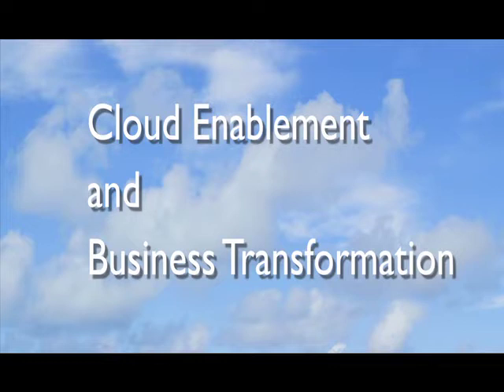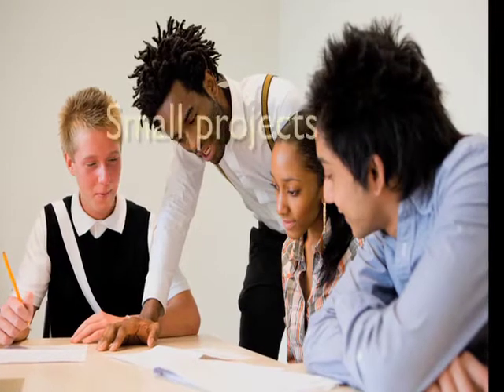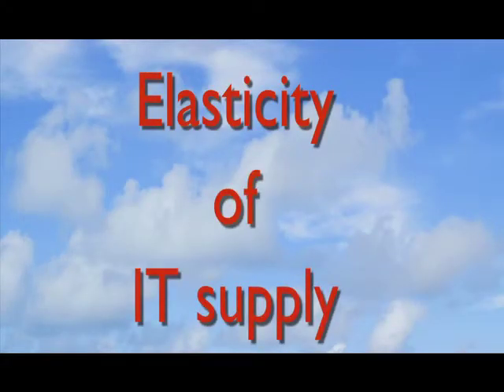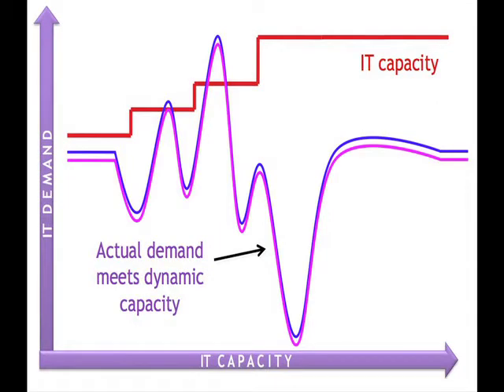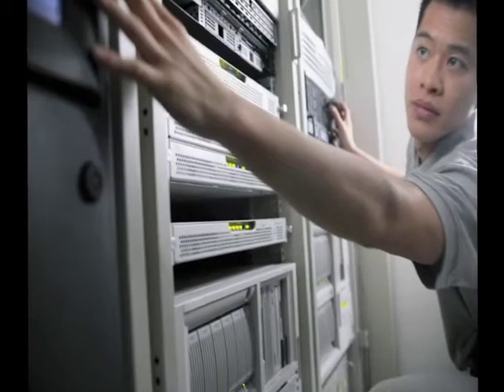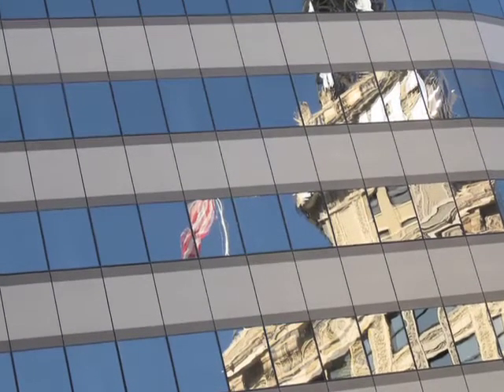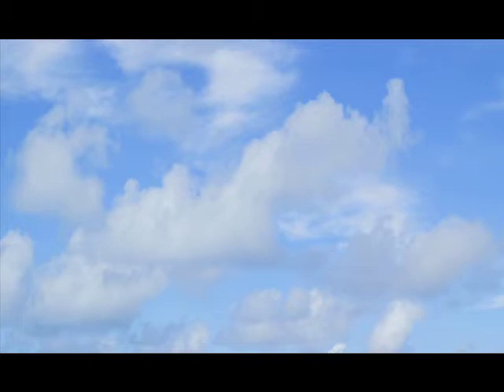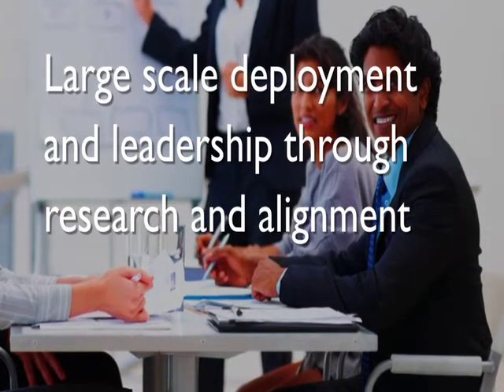Patni Cloud Computing and Business Enablement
A quick look at the thing an enterprise should examine when considering a move to the cloud --business and technical perspectives.